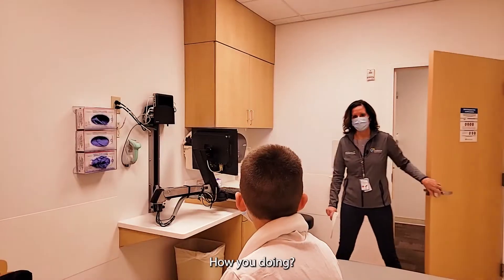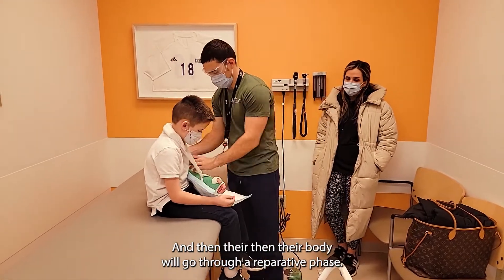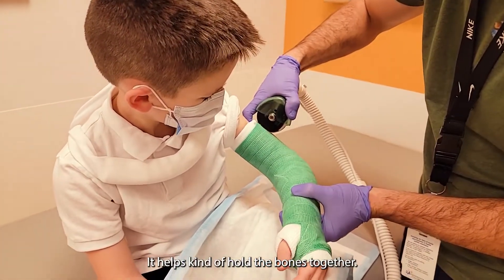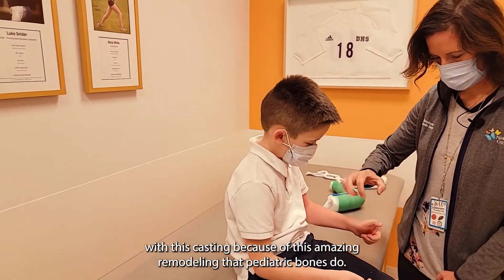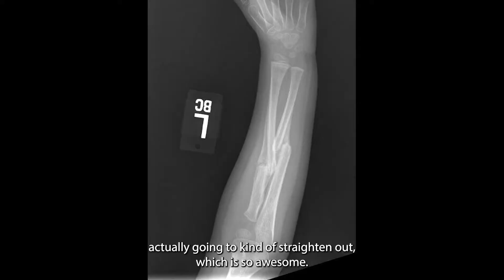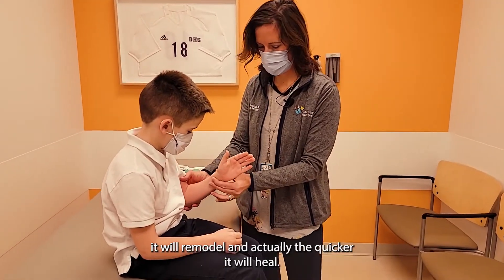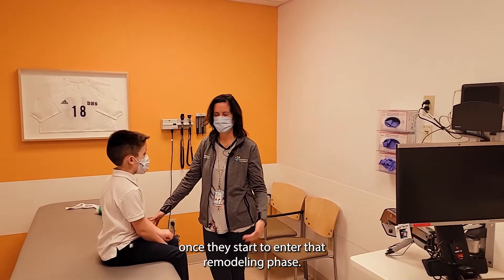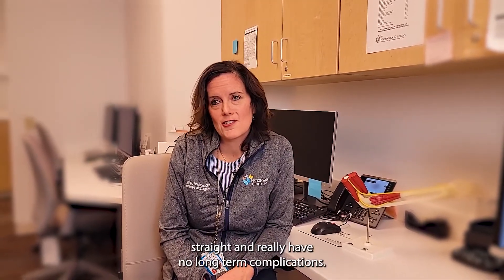Sports Medicine | Fracture Remodeling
Your child has a break (fracture) in the bone. The body will heal this fracture by making new bone over a period of time. This time will be different based on your child’s age, as well as the type and location of the fracture. Sometimes, the bone will not be completely straight or in the right place after it is broken (fractured). The bone may be displaced, shortened, or angled. The orthopedic provider will decide if the bone needs to be placed into a better position. This is called ‘setting’ or ‘reducing’ the bone. Even if the bone is not set or reduced, it can still straighten and reshape over time. This
process is called bone remodeling. Your provider will closely monitor your child’s progress with x-rays. It is important to know that your child’s bone is healing, even if the bone may not look straight on the initial x-rays.